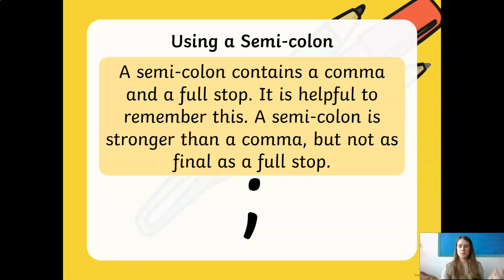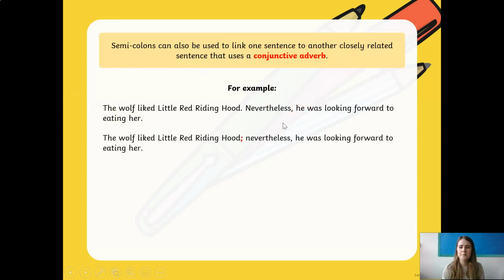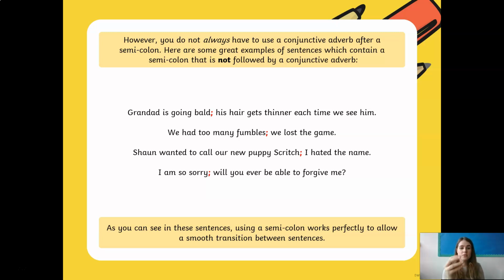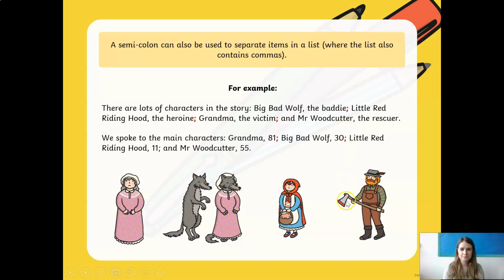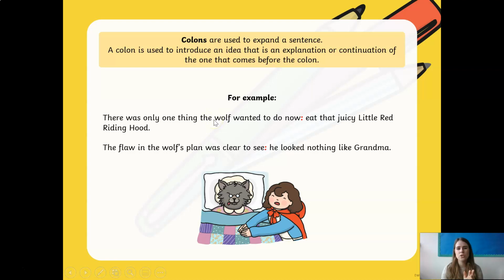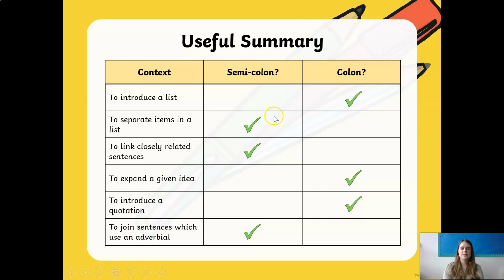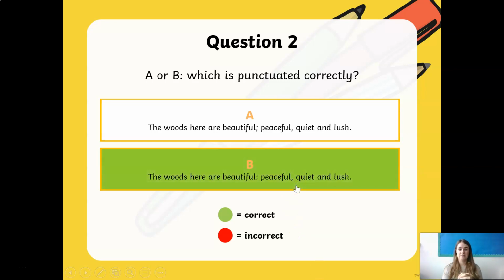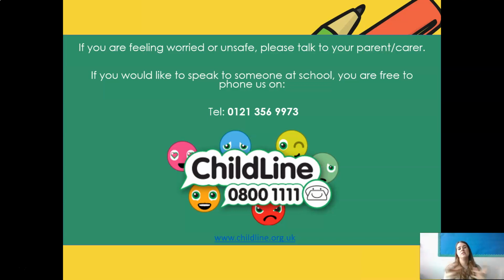Year 5 English 2nd March